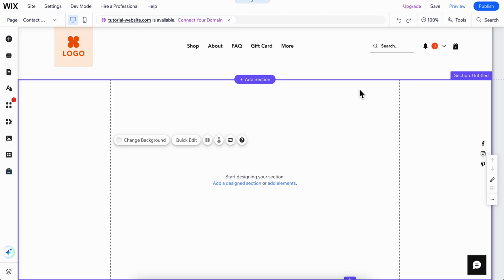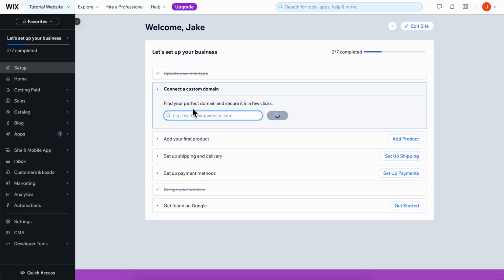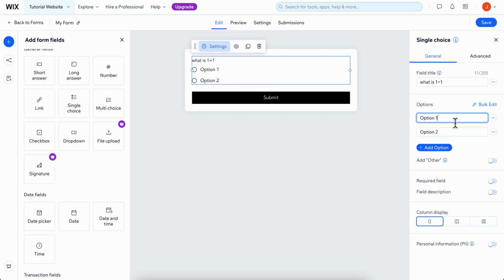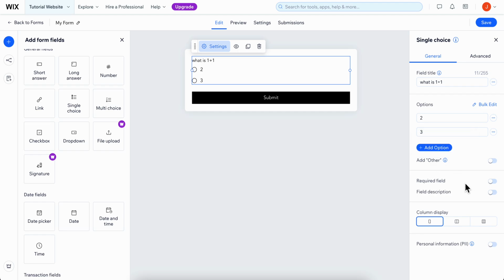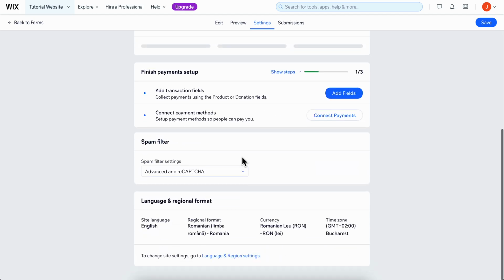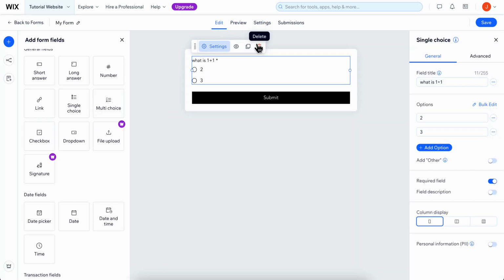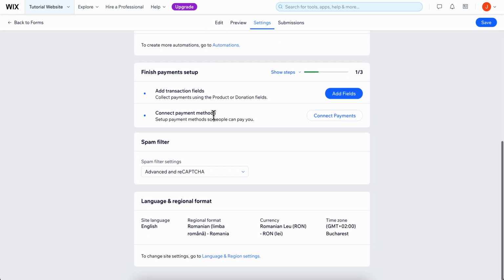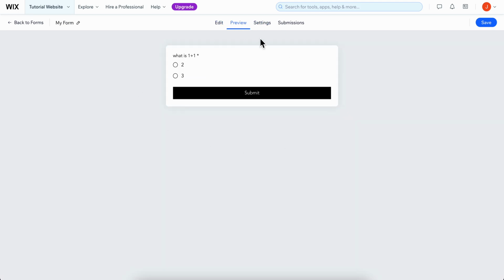HOW TO ADD QUIZ TO WIX WEBSITE (2026)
HOW TO ADD QUIZ TO WIX WEBSITE

In this video we show you HOW TO ADD QUIZ TO WIX WEBSITE. If you want to know HOW TO ADD QUIZ TO WIX WEBSITE then this is the perfect tutorial for you.